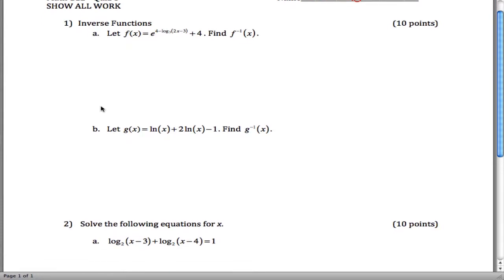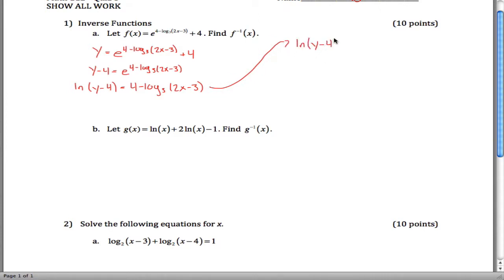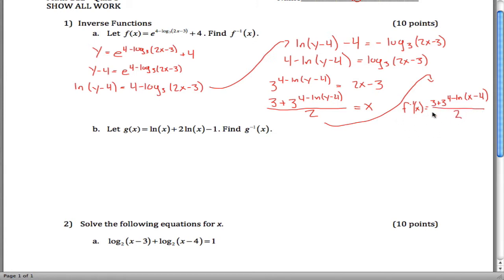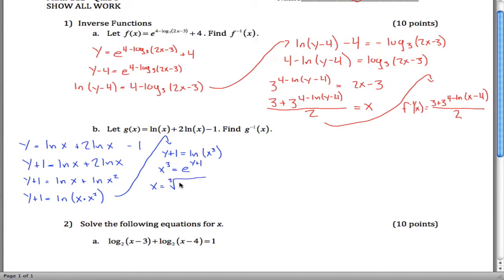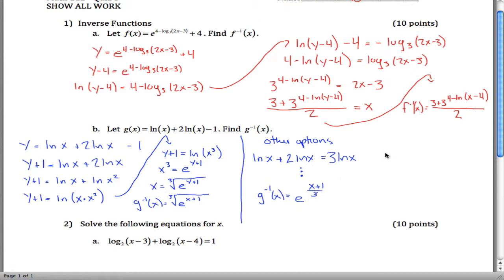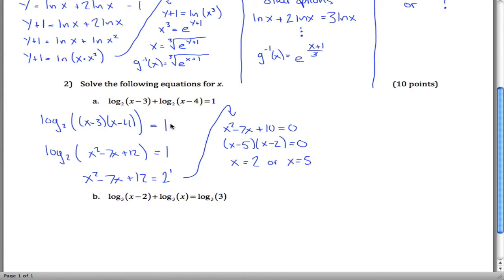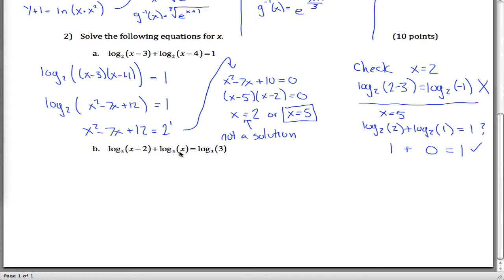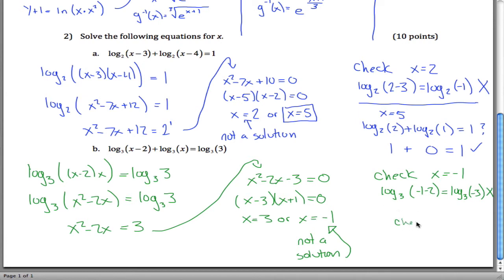Logs: Inverse functions and equations Quiz